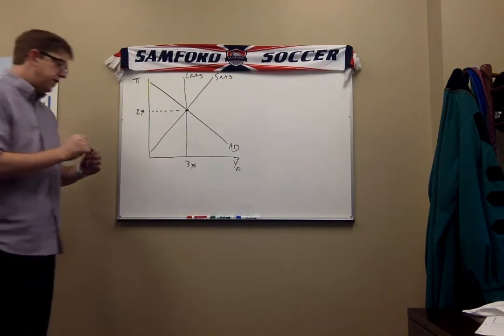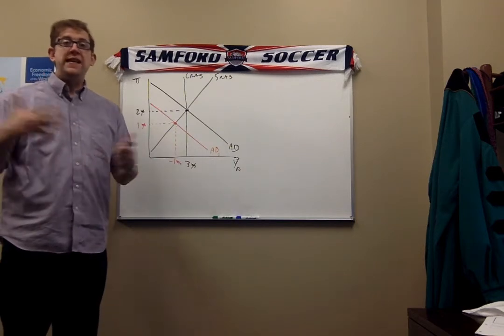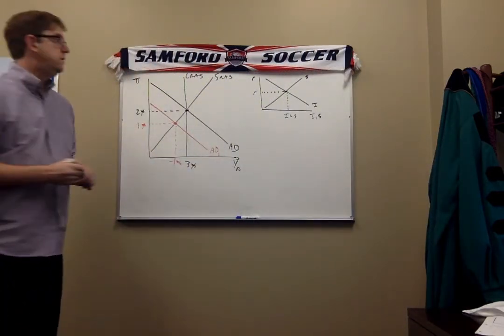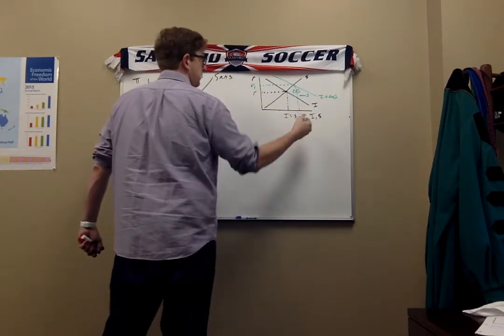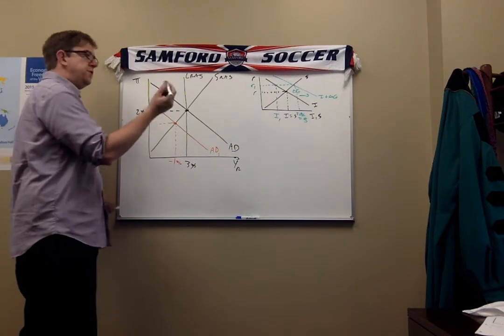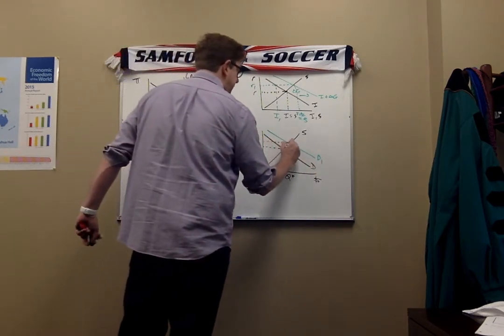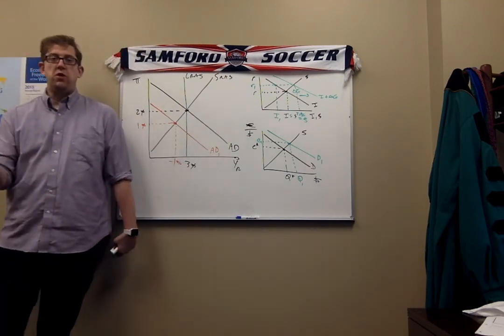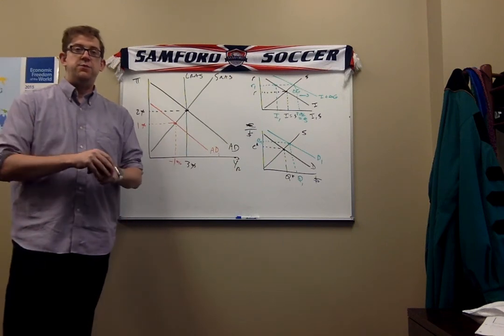Fiscal Policy and Exchange Rates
The international market for dollars limits the effectiveness of fiscal policy. If the government wants to increase spending or cut taxes, they will need to increase borrowing. This raises the demand for loanable funds and, therefore, raises interest rates. Foreigners would be attracted by the higher interest rates and would therefore want to invest more in the United States. This would increase demand for dollars, making them more expensive in terms of other currencies. A more expensive dollar would reduce demand for American products, and exports would fall.